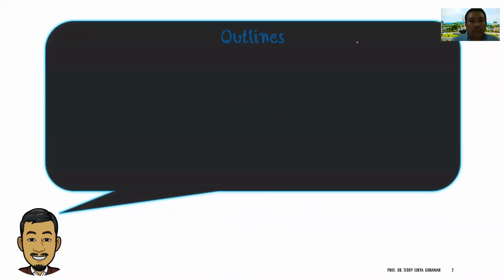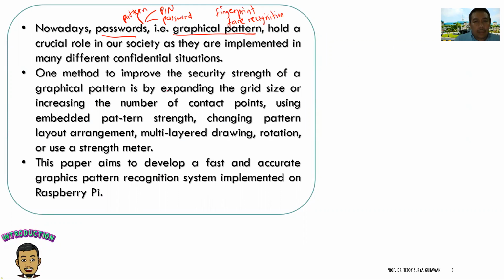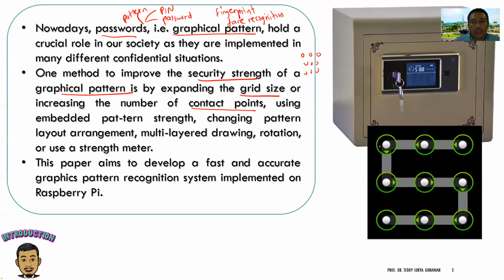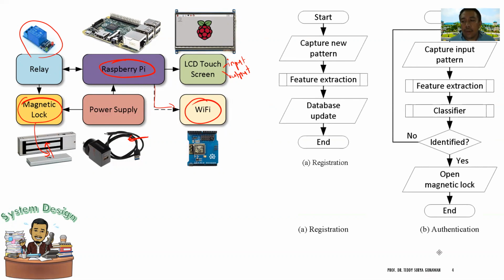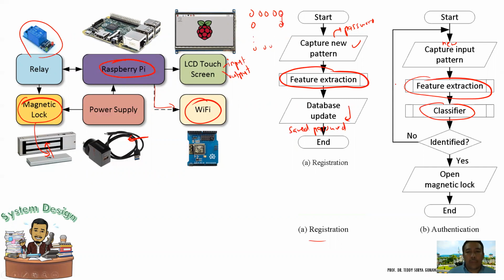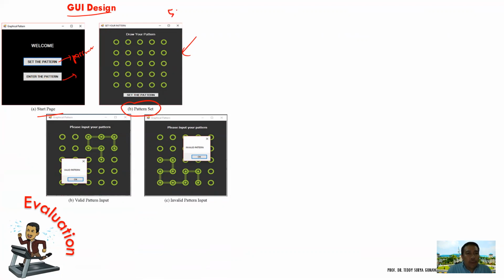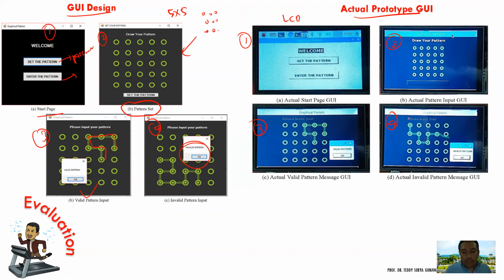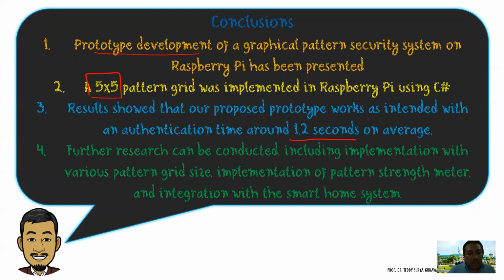Paper ID 112 - Prototype Development of Graphical Pattern Security System on Raspberry Pi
Paper ID 112 - Prototype Development of Graphical Pattern Security System on Raspberry Pi - Teddy Surya Gunawan, Fatin Nabilah Nasir, Mira Kartiwi and Nanang Ismail
22 December 2020